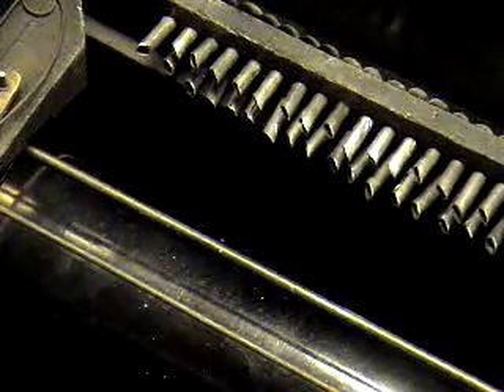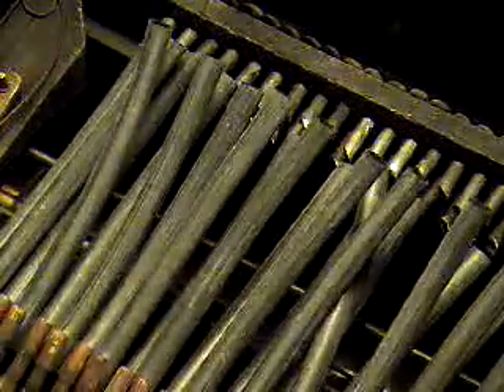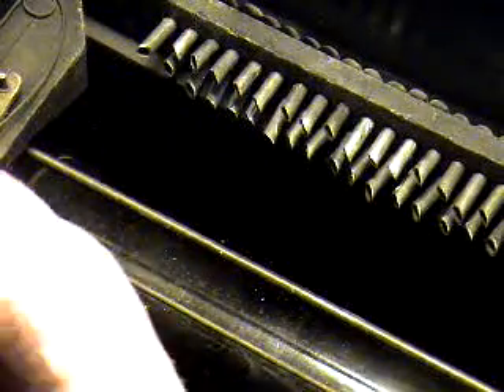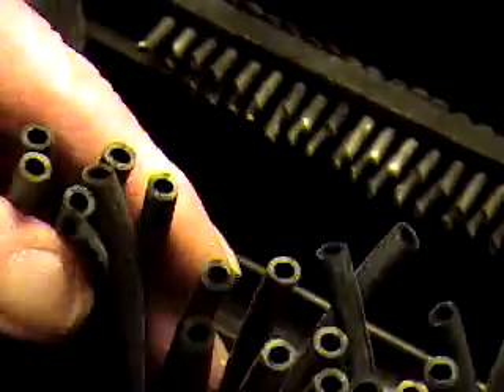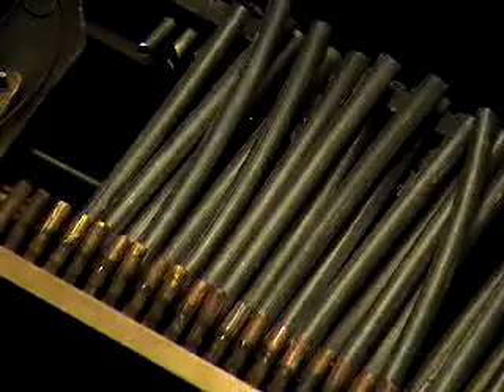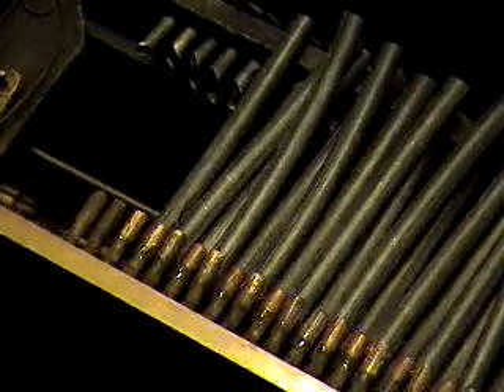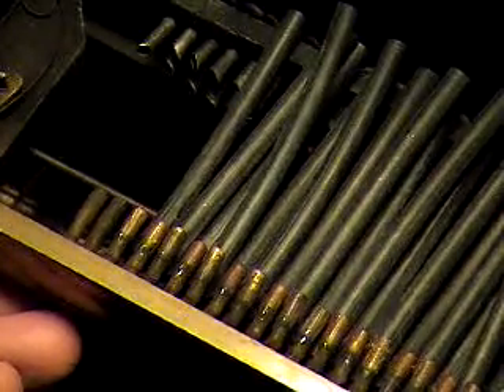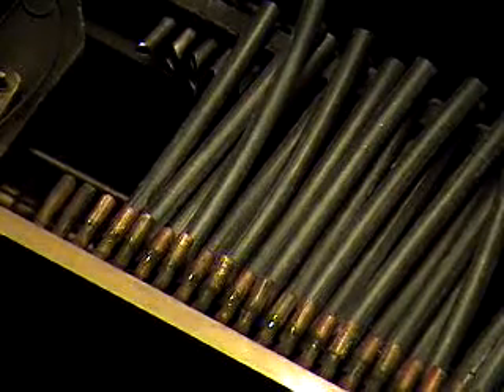Connecting the New Tubing to the Lead Tubing -Bottom Row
Retubing the Transposing Trackerbar Part Nine: Connecting the New Tubing to the Lead Tubing -Bottom Row. Repositioning the nipples on the trackerbar to their original position.